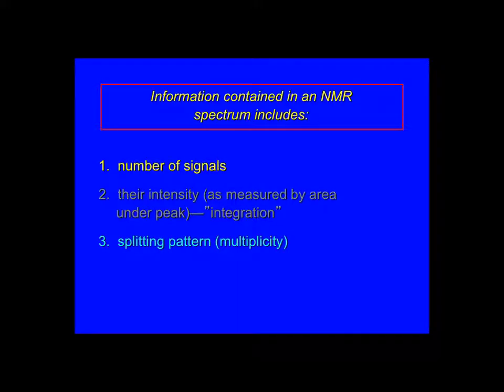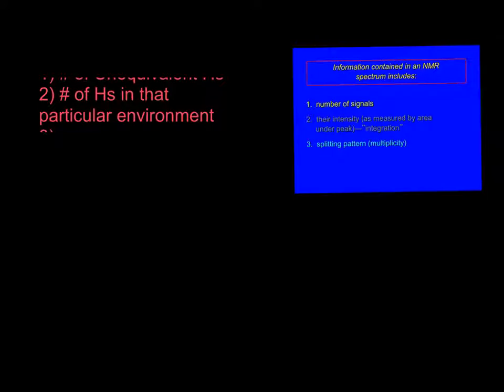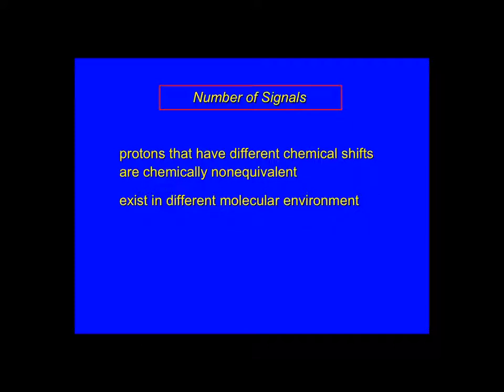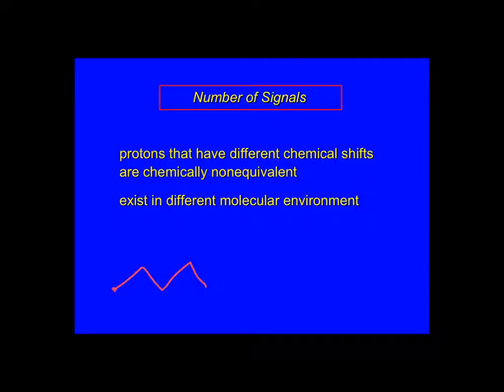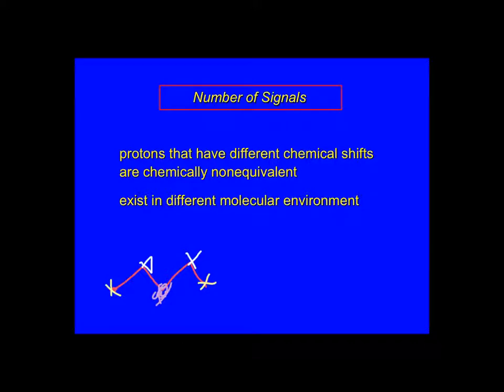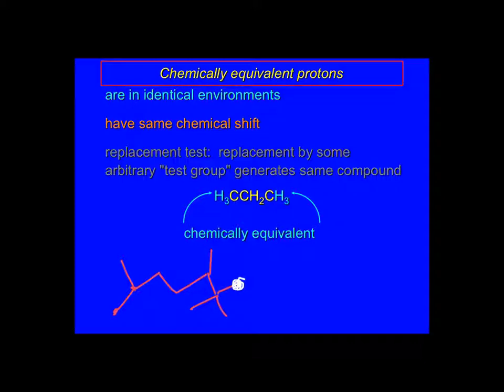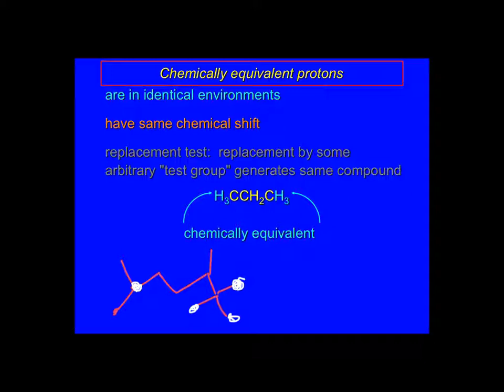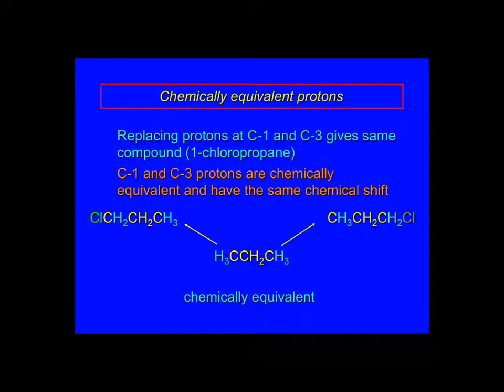org chem nmr2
The lecture from Monday, 29 September 2014. Made with Explain Everything